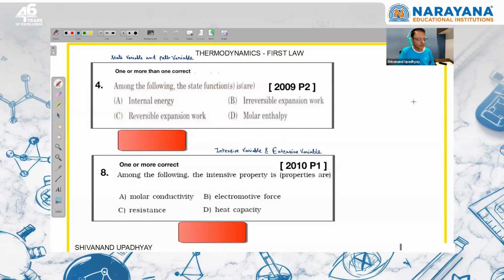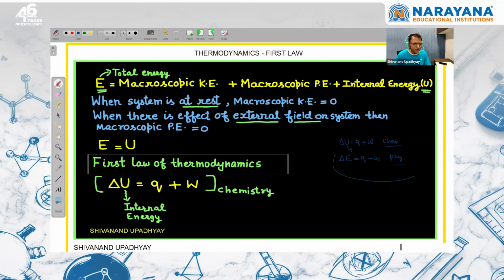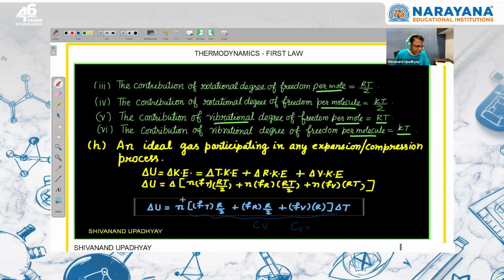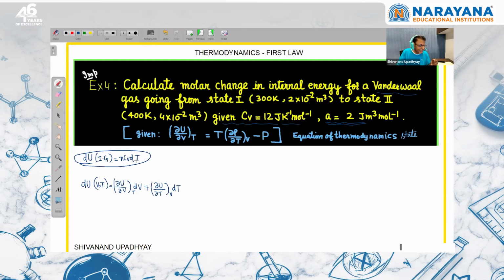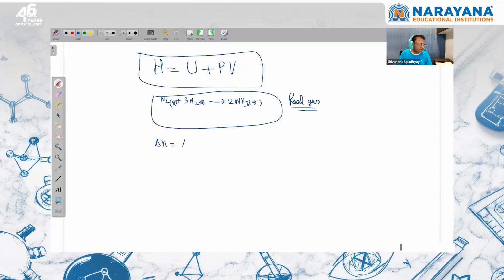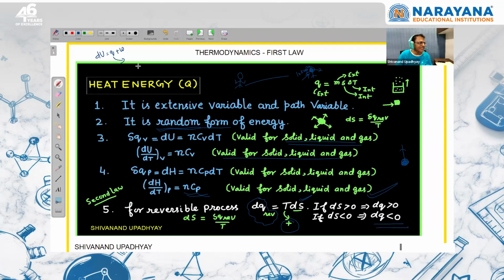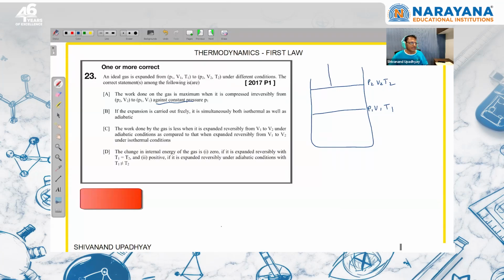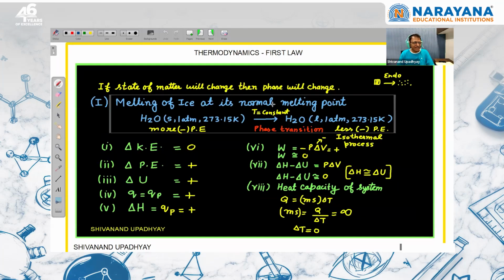Narayana Special Chemistry Classes: Understanding the First Law of Thermodynamics